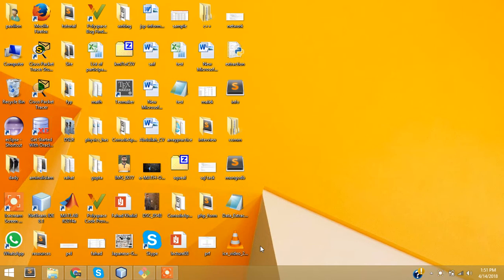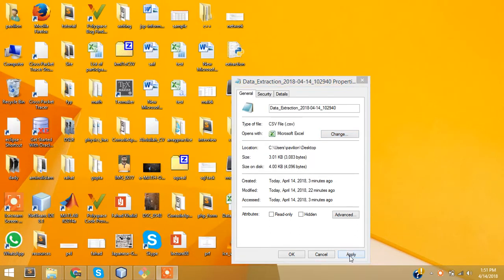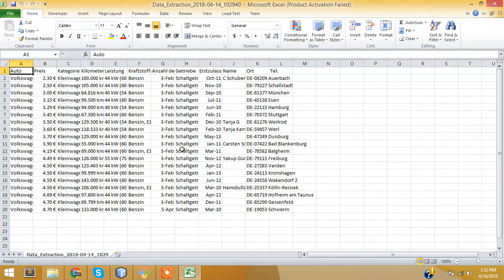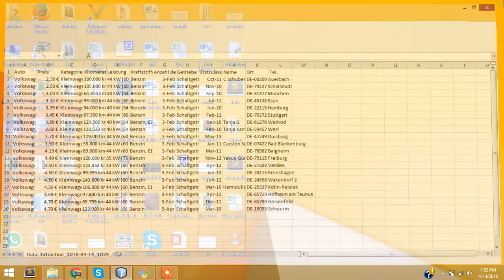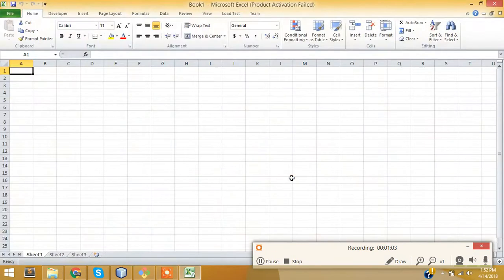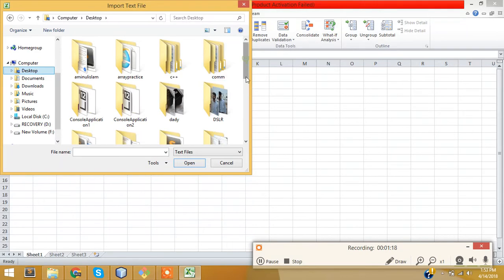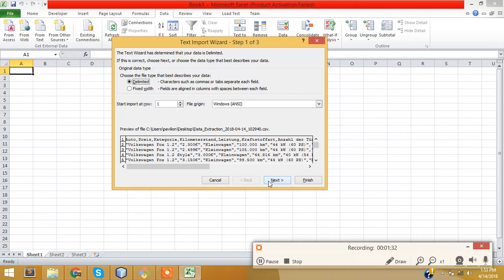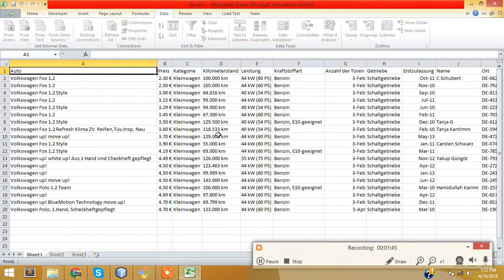How to convert csv into excel | SmartSpidering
How to convert csv into excel.
convert csv into excel.